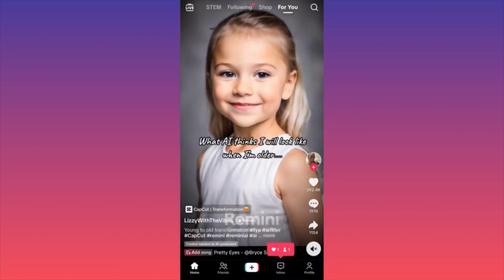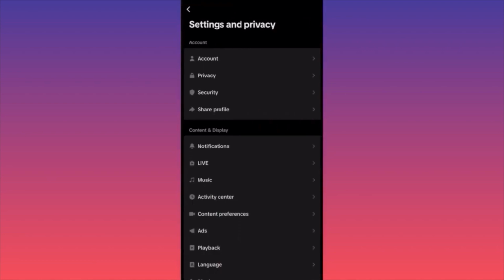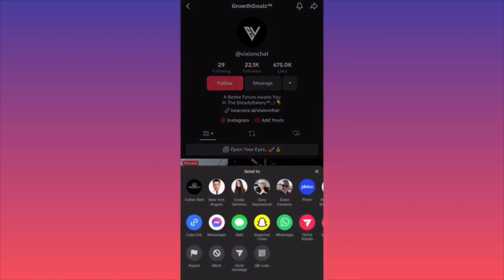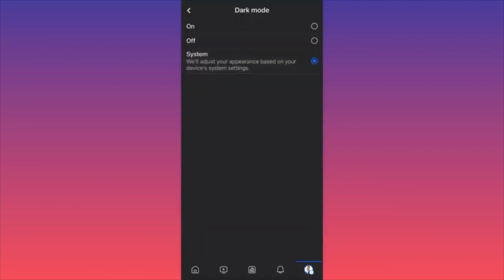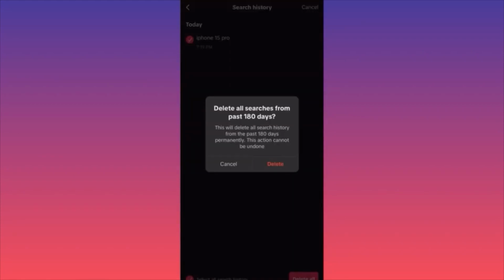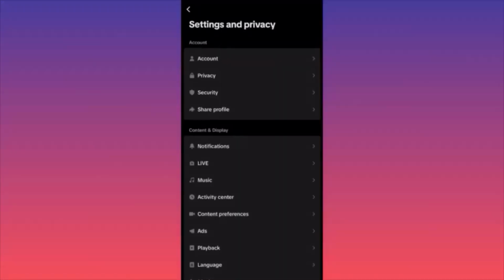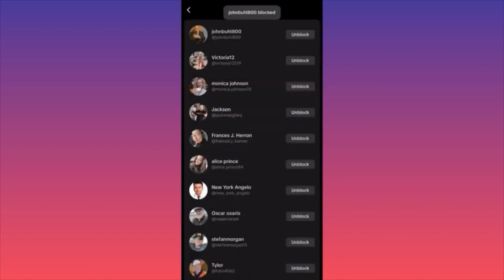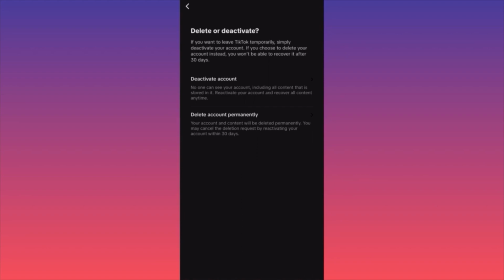TikTok manage post visibility in 2024 (Full Guide)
In this tiktok manage post visibility  tutorial video you will learn how to use tiktok manage post visibility and tiktok manage post visibility option as well as how to manage your post visibility on tiktok and how to manage your post visibility on tiktok 2024. In this tutorial video on managing post visibility on TikTok, you'll learn how to use the TikTok manage post visibility option and efficiently adjust the visibility of your posts. The guide covers steps for managing post visibility on TikTok and provides insights into the process. Additionally, it includes information on managing post visibility on TikTok in the year 2024. Follow the step-by-step instructions for effectively controlling the visibility of your TikTok posts.

📚Elon Musk's Secrets to Success:

📚Maximize Results with GPT-3: